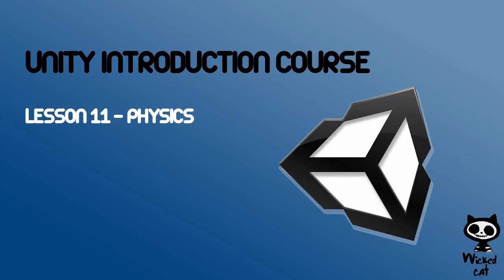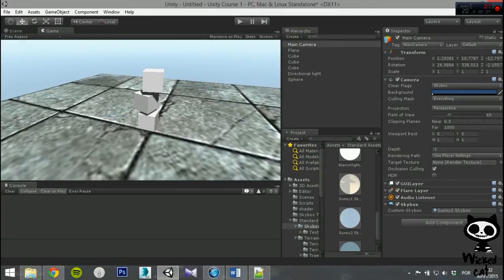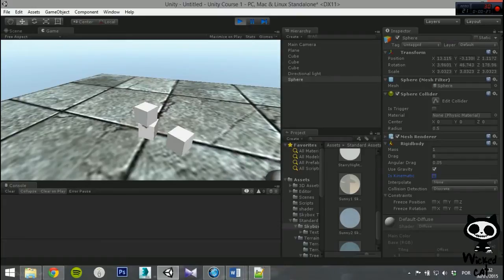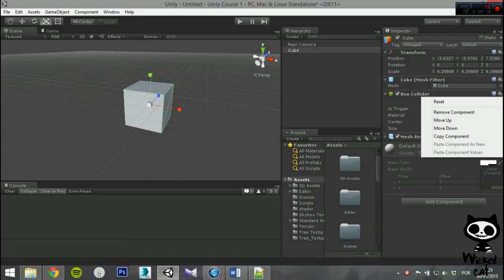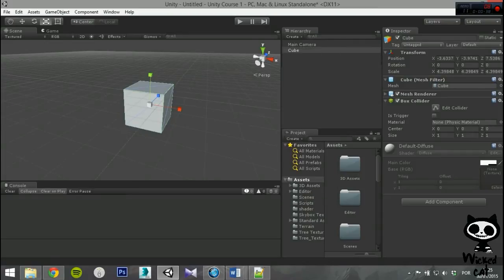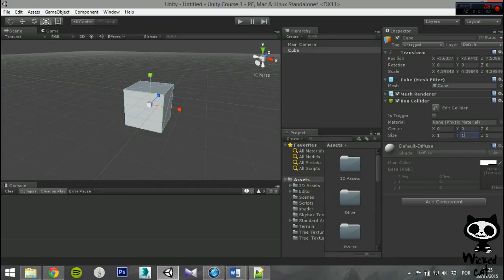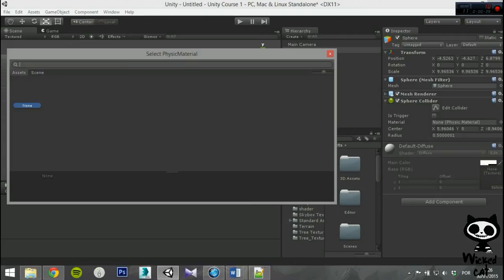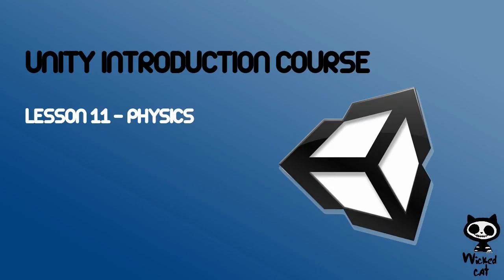Unity 3D Lesson 11 – Physics (Colliders - Part 1)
On this lesson we will show to use the physics engine of Unity 3D and several physics components.